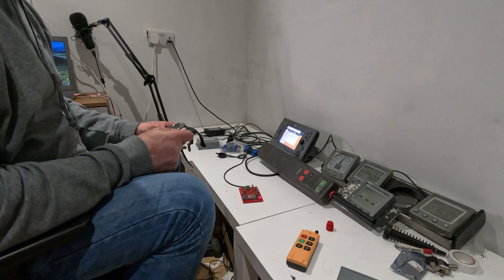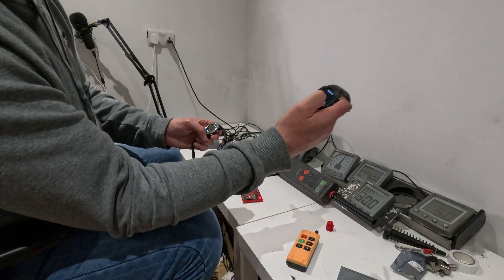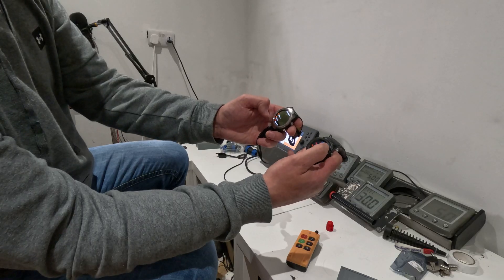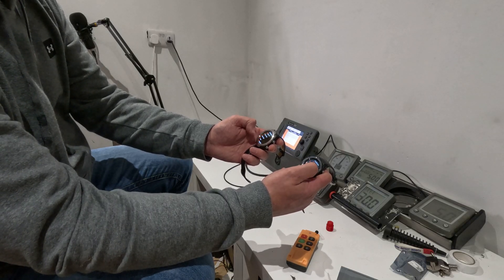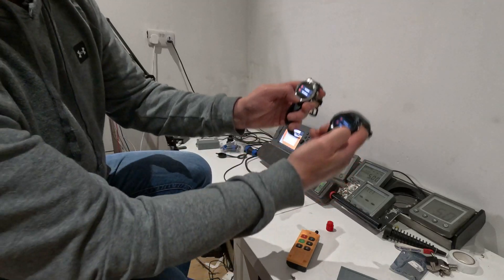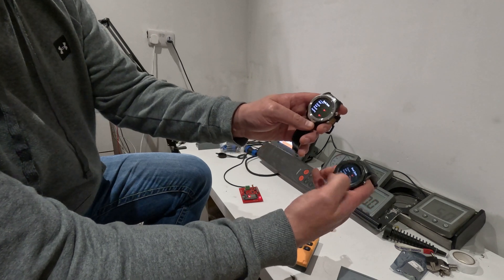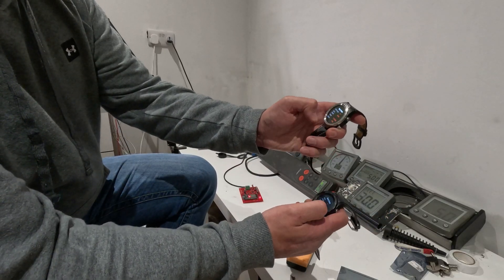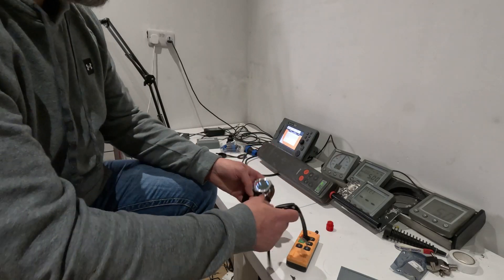Demo of Android Smart Watch Controlling Raymarine Auto Pilot and Displaying boat data over Bluetooth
Firmware update 2.0.4 adds Bluetooth LE support .  First application is a smart watch app to control the autopilot as well as displaying seatalk data. Supports multiple devices connected at once as demod in video.

Install the app from the play store here and contribute to testing